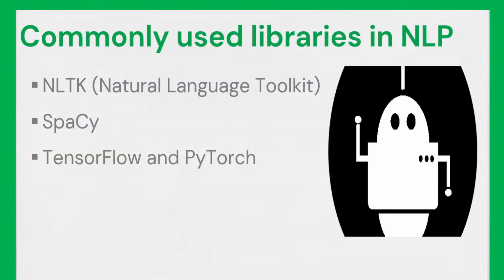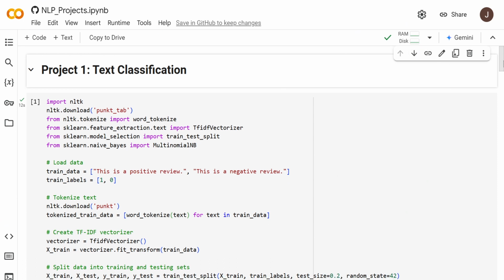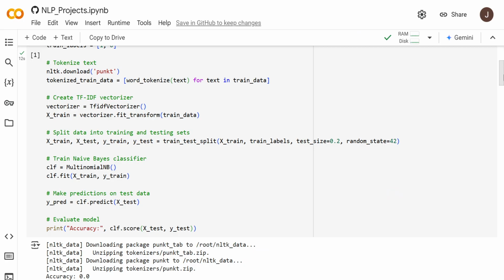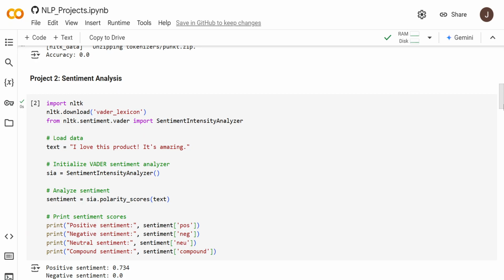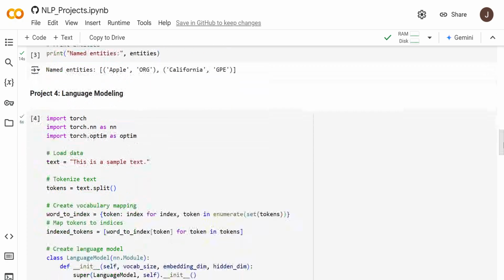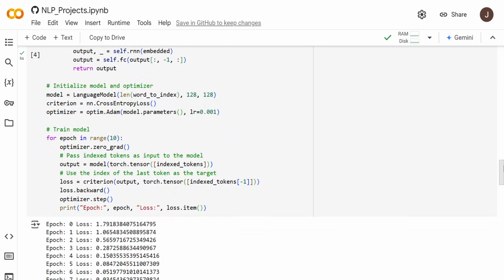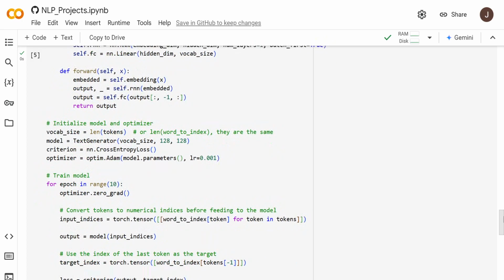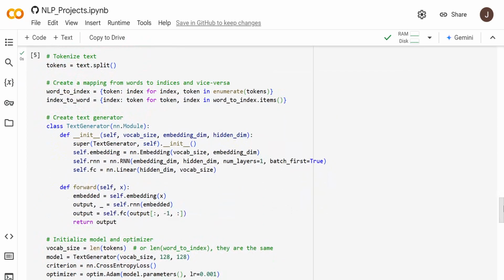Hands on Projects: Developing NLP applications using python on Google Colab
🤖💻 Get Started with NLP: Hands-on Projects in Python! 💡 Join us as we explore the exciting world of Natural Language Processing (NLP) and build our own NLP applications using Python! 🌟 From text classification and sentiment analysis to language modeling and text generation, we'll dive into the simplest Python codes for hands-on projects in NLP. 📝

What is NLP? 🤔 NLP is a subfield of artificial intelligence (AI) that deals with the interaction between computers and humans in natural language. It involves the use of algorithms and statistical models to process, analyze, and generate natural language data. 💻

Python Libraries for NLP 📚 We'll be using popular libraries such as NLTK, spaCy, TensorFlow, and PyTorch to build our NLP applications. 🤖

NLP Tasks 📝 We'll cover a range of tasks, including:

Text Classification 📧
Sentiment Analysis 😊
Language Modeling 💬
Text Generation 📄
Theoretical Concepts 📖 We'll also explore theoretical concepts such as:

Tokenization 📝
Stemming and Lemmatization 🌿
Vector Space Models 📈
Machine Learning 🤖
Deep Learning 🧠
Join the Conversation! Let's build amazing NLP applications together! 💻